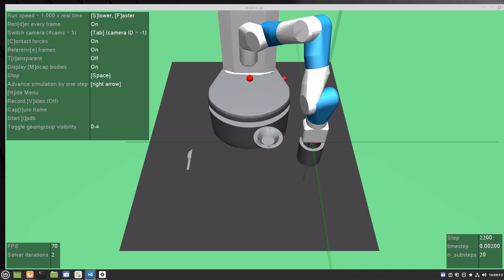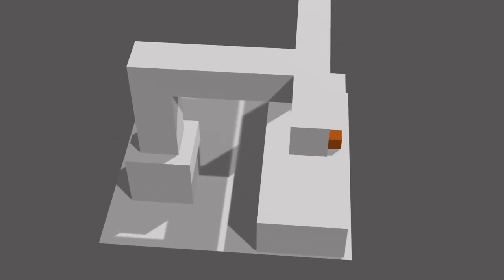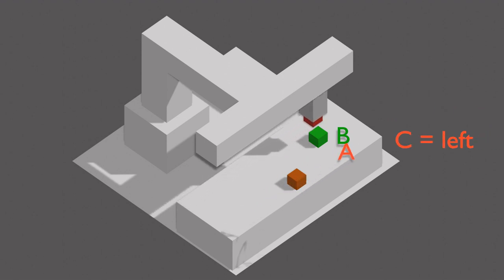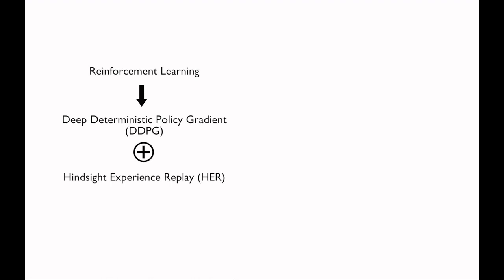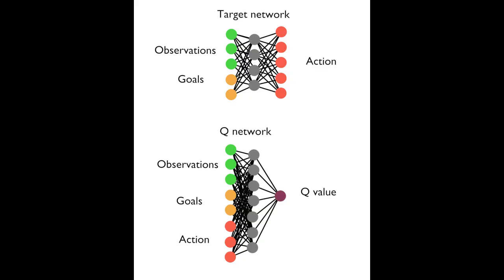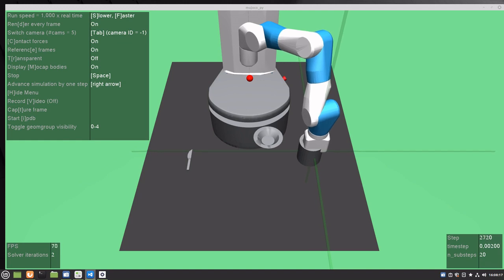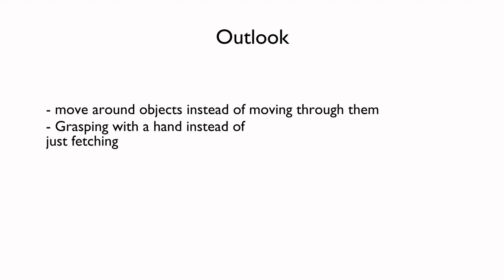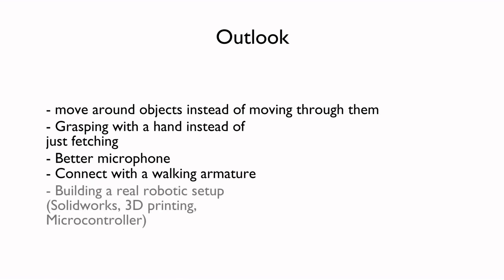Voice Controlled robotics, using language transformer encoders and reinforcement learning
0:00 Brief demonstration
00:33 Introduction
01:11 Command
01:32 Joint transformer
01:57 Reinforcement learning
 02:52 Setup
03:13 Brief demonstration (again)
04:06 Conclusion

** The narrator is an AI voice, if you would prefer me talking personally, please let me
know per Email or in the comments. For any kind of constructive feedback I am very thankful. **

This video gives a very brief overview over my voice-controlled robotics project.
If there is interest, I will make a longer presentation, which goes more into
detail, how the code works and explains in more detail, how DDPG, HER, Transformer Encoders
work.

For more about HER, please look at the publication from OpenAI (2018)

For more about language transformers and transformer encoders for images,
I would like to refer to:
("Attention is all you need" paper (2017))
(CLIP text image transformer (2021))

The narrator is an AI generated voice. The script for the video is shown in the following:
Though voice controlled robots exist for a long time, most are limited to prepared commands like "move up" or "walk", leaking the ability to interpret commands, which deviate from prepared sentences.
Language Transformers have proven successful in interpreting text and extract a meaning out of it. Besides the classical application of language translation, recently transformer encoders were also employed for text creation (most notably GPT-3 by OpenAI) or image generation (for example the CLIP transformer, used by DALL-E from OpenAI).
Here, we want to use transformers to map text and voice input to robotic movement.

We want the robot to execute a simple command:
Move the object A to a position relative to object B.
This position is defined by a preposition C (left or right).
The objects are referred to via indices.
Therefore, we have a 3-dimensional vector, which we call the command-vector.

The transformer aims to map a sentence (for example "place the knife to the left of the cup") to such a 3-dimensional  command-vector.
We employed a transformer encoder and attached an additional linear neural network layer to map the word encodings to a single sentence encoding vector.
The command vector is just mapped onto itself via an identity transformation, which constitutes a simplification of the joint transformer encoder model.

In order to execute the command, we use Reinforcement learning (specifically Deep deterministic policy gradient (DDPG) based Hindsight Experience Replay (HER)) in order to train a robotic arm to pick and place an object. This we will refer reinforcement learning model to as the "robotic model". DDPG is an adapted version of deep Q learning, where a neural network maps the observations to an action vector in a continuous action space. This network is called the "policy network". In addition, a second network, called the "Q network" will learn to approximate the Q value for a state action pair s a. Both networks are trained simultaneously until the policy network successfully maximizes the real reward in the system. HER is an additional improvement to this model, where the model trains with artificial goals in order to learn faster in a system with sparse rewards.

The robotic model as well as the transformer are trained separately. We than combine the two models, where the voice is recorded by a microphone, converted into text by the  python package "speech recognition", translated to a command vector via our trained transformer and then executed via our trained robot arm. The result is demonstrated in the following:

Possible improvements remain. Using 20 cpu kernels instead of eight, would enable to perform the more complex task of grasping the object with a hand, instead of just picking it with a knob end. I am currently working to make this also possible on my 8 kernel machine and hopefully present this in the future. Second, the microphone has poor quality, which sometimes leads to mistakes in the voice to text mapping (for example "white" instead of "right"). Third, I would like to connect this robotic arm with an armature body to let the armature walk around in a setup to pick and place objects in different rooms in a 3d-model of an apartment. Finally building a real robotic arm will be the final goal, to move the model from a three dimensional simulation to a real world setup. For this I bring experience with Solidworks, 3d-printing and electronics based on the Arduino microcontroller as well as mechatronics, using python on a computer to control mechanical movement of linear actuators.